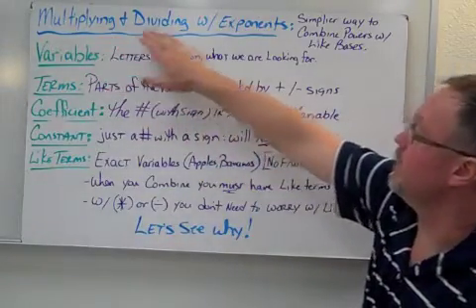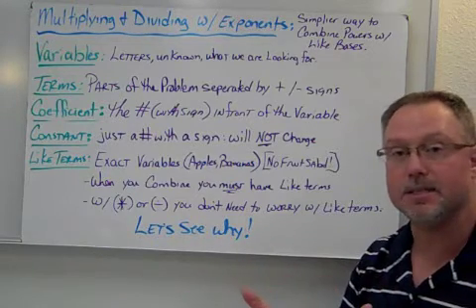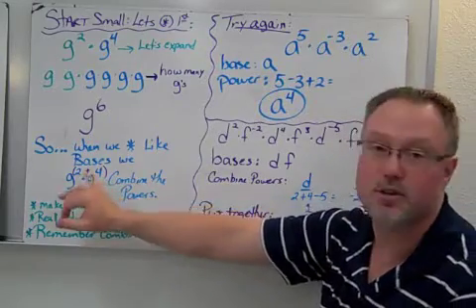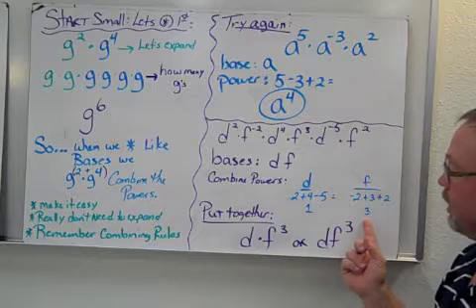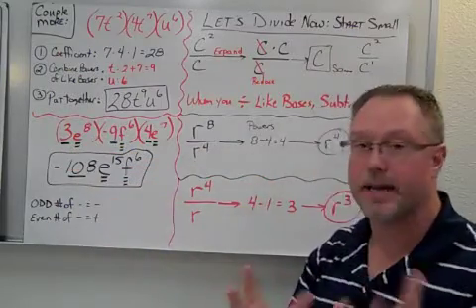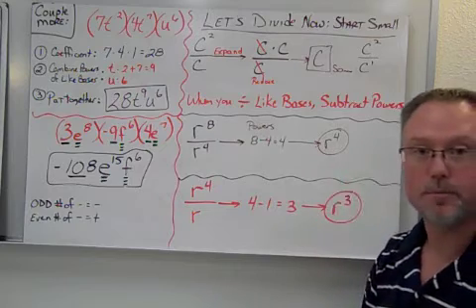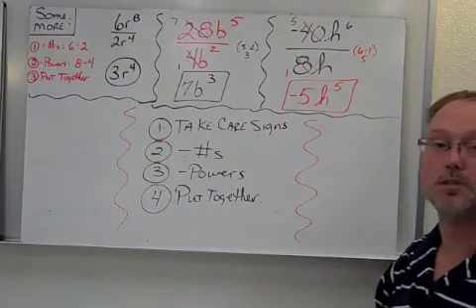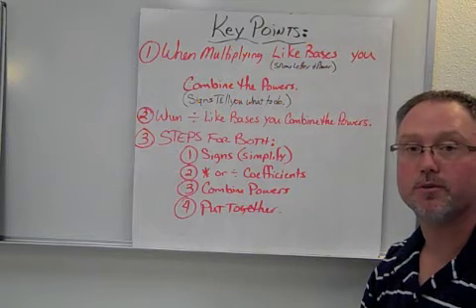Multiply & Divide with Exponents